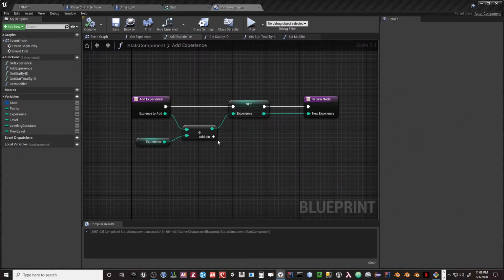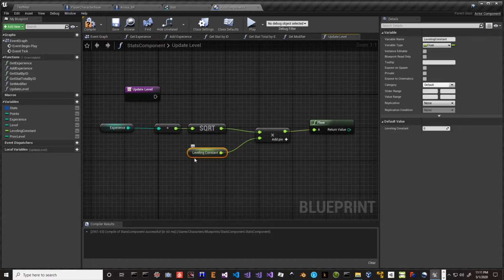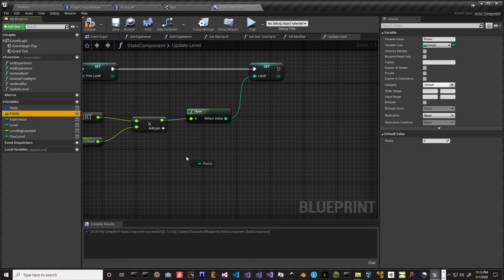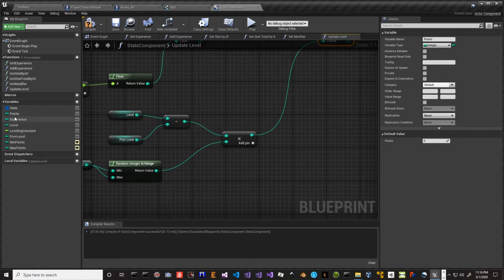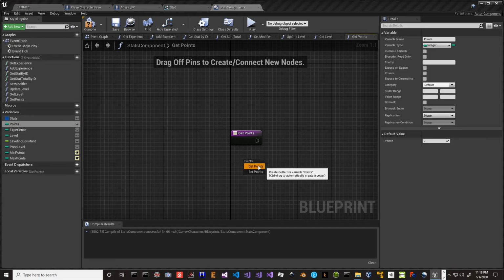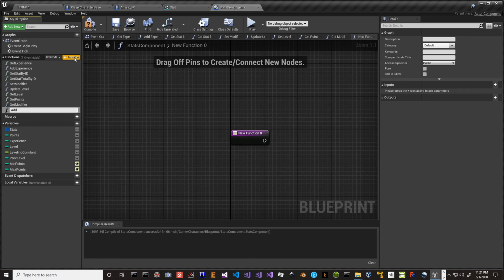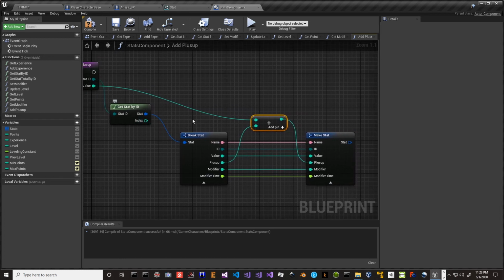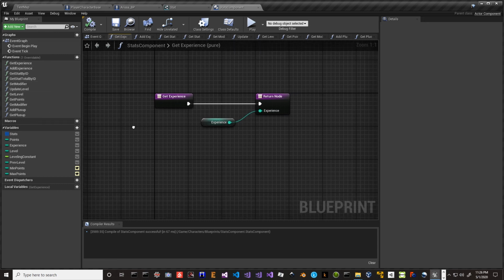Ep 21 Setting up Stats Continued